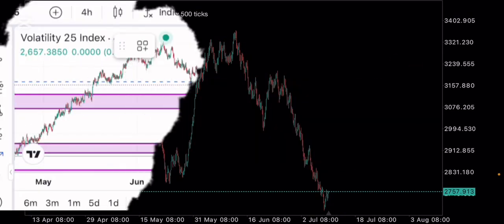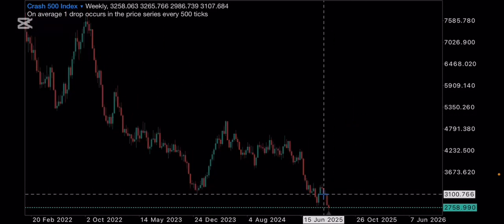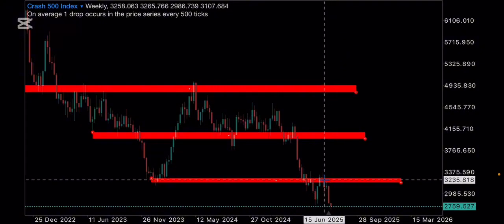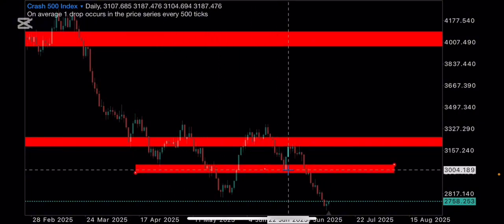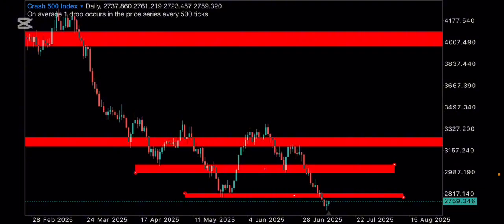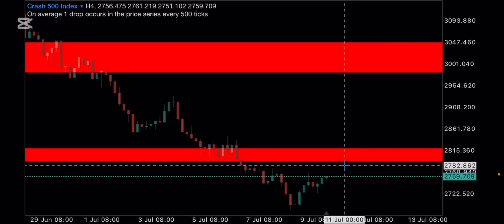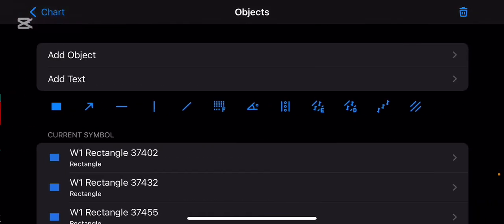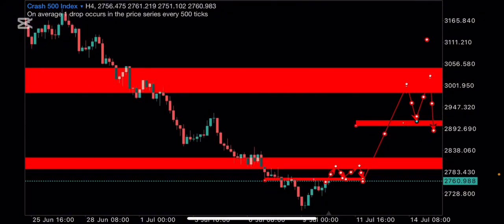How to Analyze from the Highest to the Lowest timeframes with insane Precision 🔥🔥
Top-Down Analysis for Synthetic Indices: A Step-by-Step Guide

Learn how to master top-down analysis for trading synthetic indices! In this video, we'll walk you through:

A top-down approach to analyzing market trends
Identifying key market structures and patterns
Applying technical analysis to make informed trading decisions

Take your trading skills to the next level and improve your trading performance!"